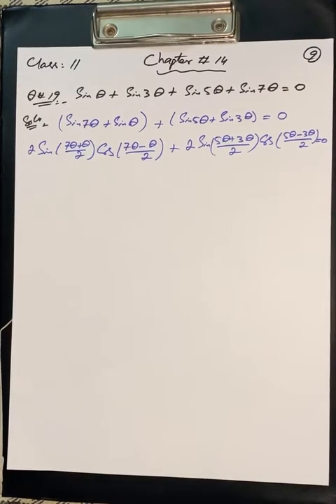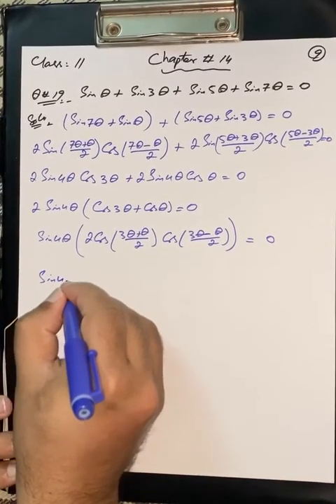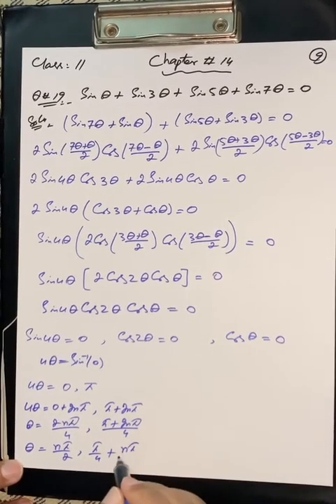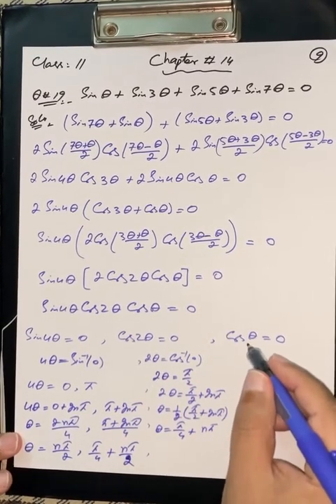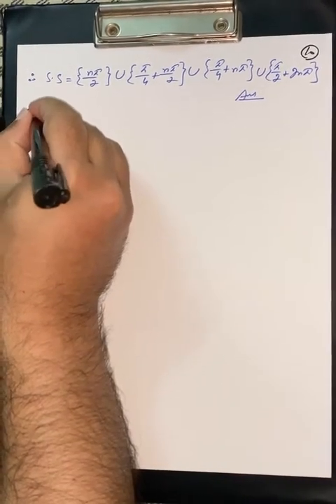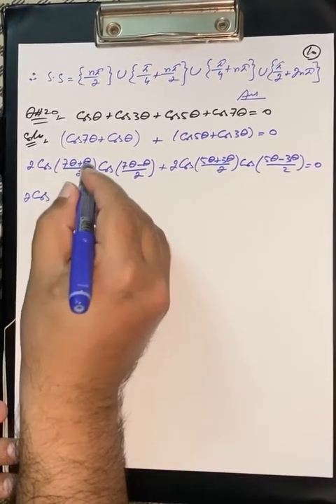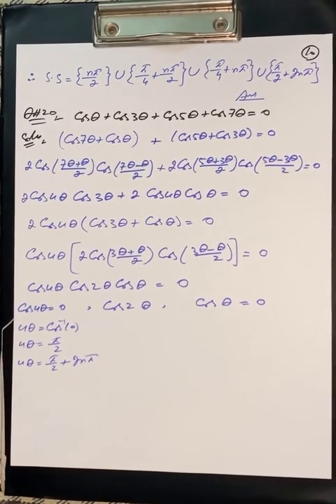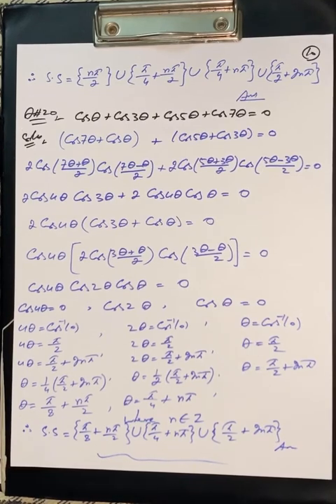Maths Online Class 11 Chapter #14 , Q # 19, 20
Prepared by Sir Sheraz Ishaq Muhammad (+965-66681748)